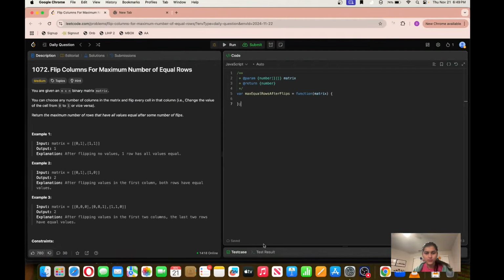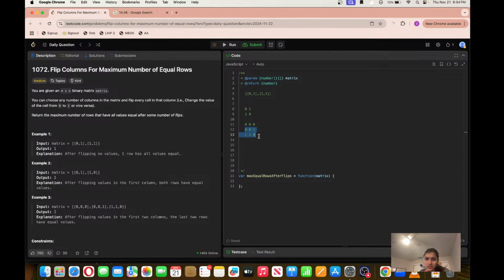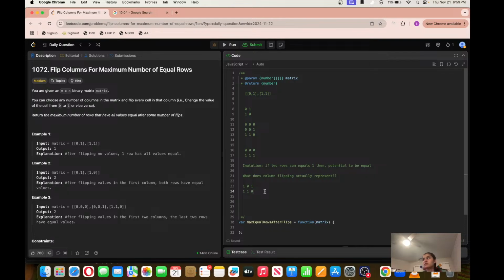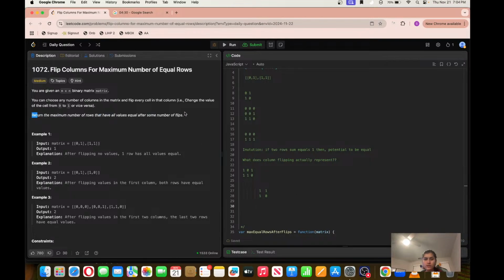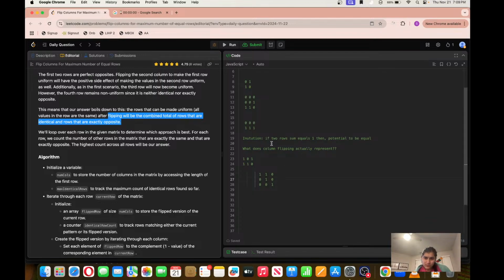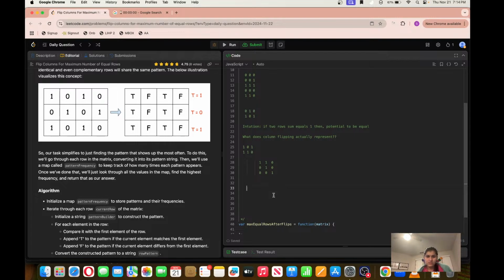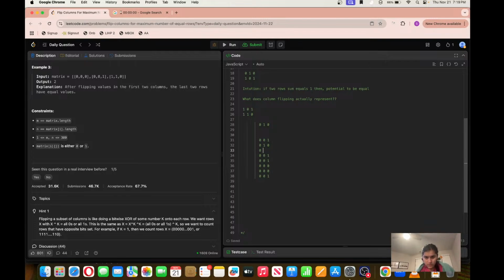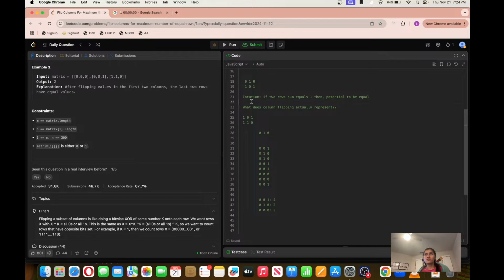1072. Flip Columns For Maximum Number of Equal Rows